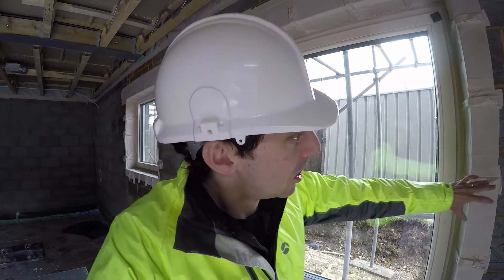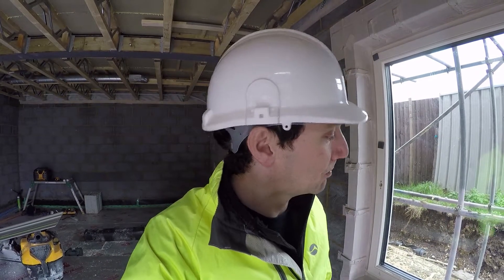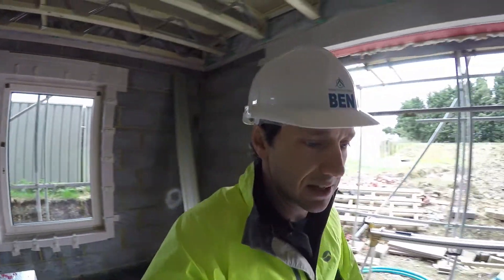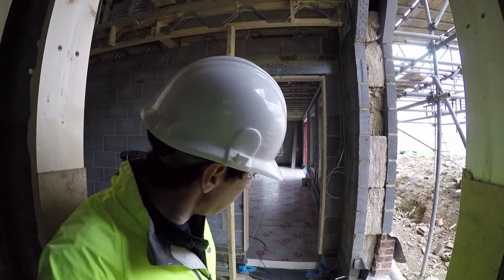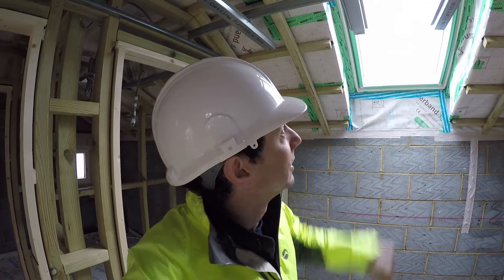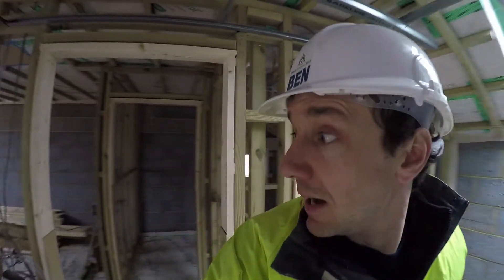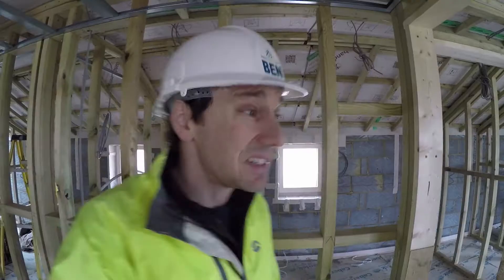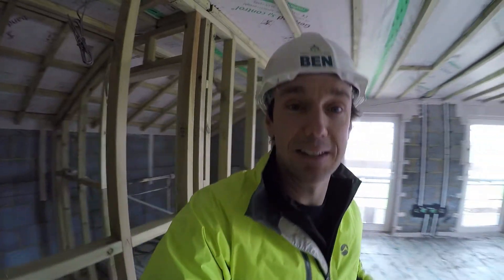Ben's build - windows taped, airtightness membrane in and skylight installed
Ben Adam-Smith explains the airtightness strategy on the ground floor. This masonry build uses membranes and a plaster layer.

The ground floor is also being covered with insulation . . . a screed layer will follow shortly.

Upstairs the only skylight has now been installed and the first fix plumbing has kicked off.